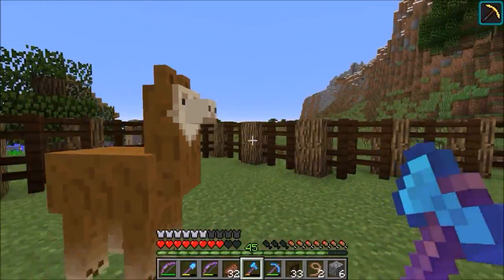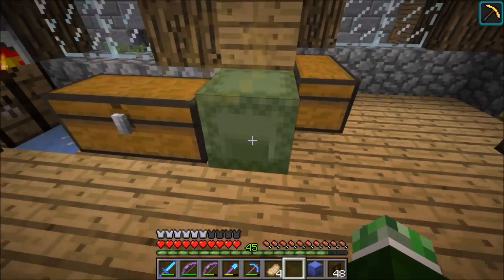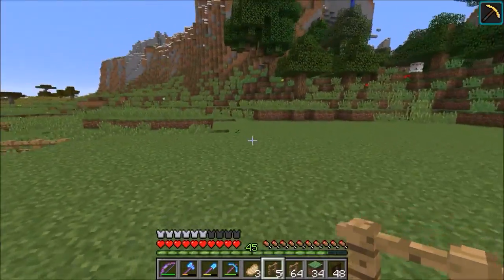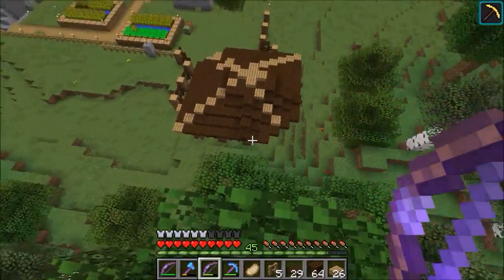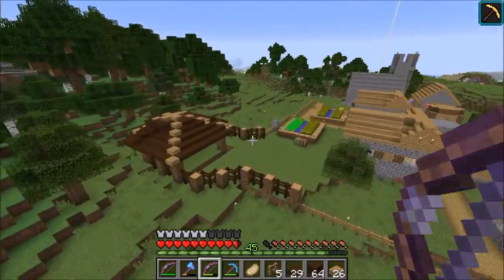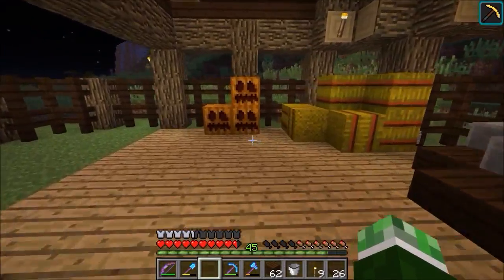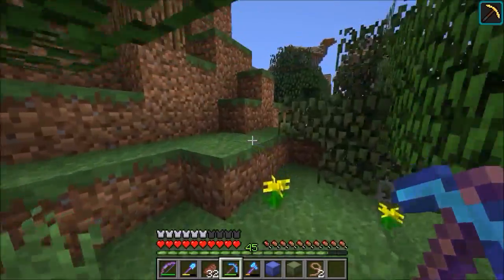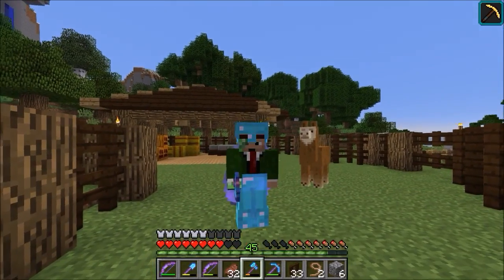"Building A Llama House!!" MadHat's Vanilla Adventures: Minecraft 1.11 ep18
Welcome Ladies and Gentlemen to some plan old vanilla Minecraft. I've decided that I have played Minecraft for too long without learning how to actually play the game so join me as I learn the ropes of vanilla as well as explore 1.11. Oh and I'll be sure to keep it plenty Mad.